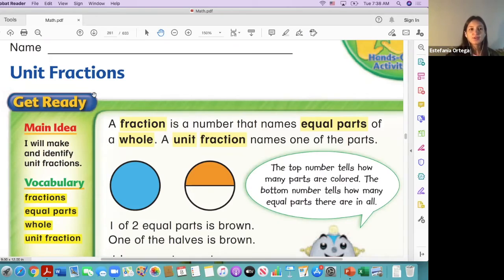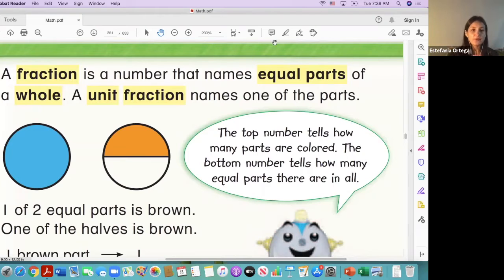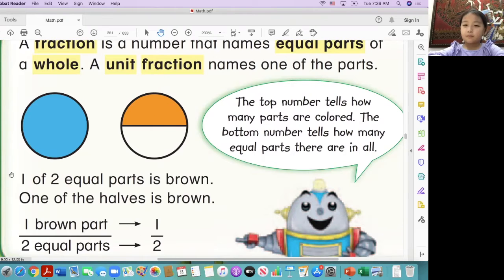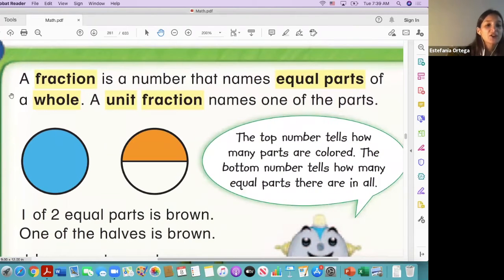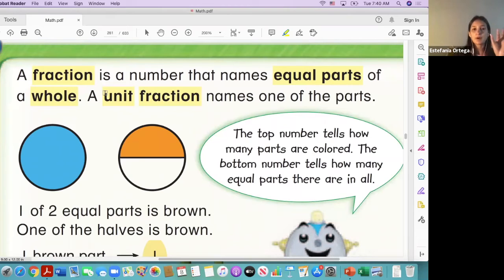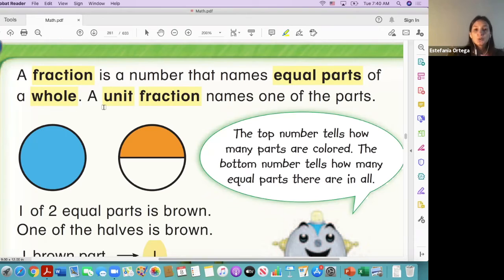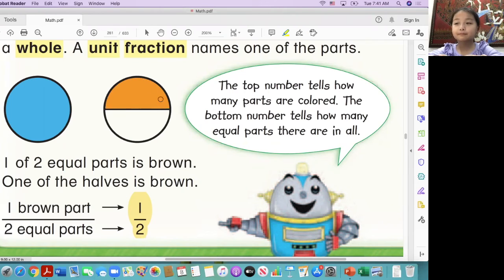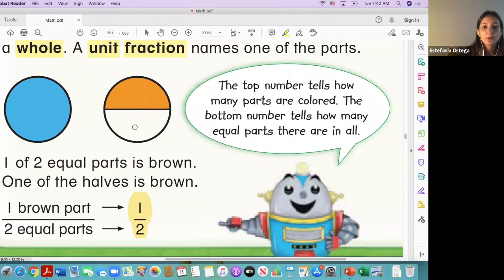美国小学英语 G2 Equal Parts